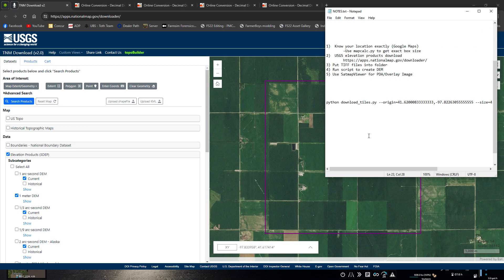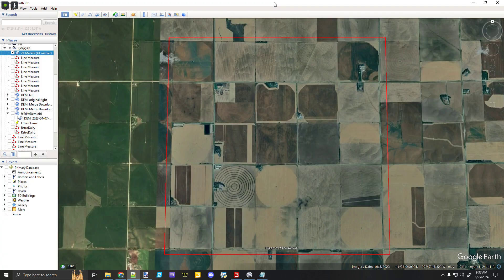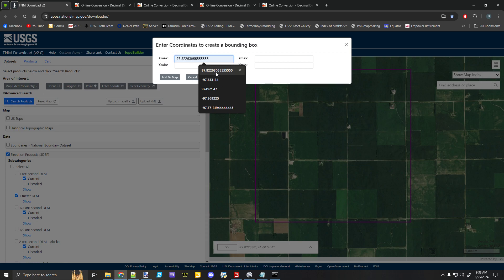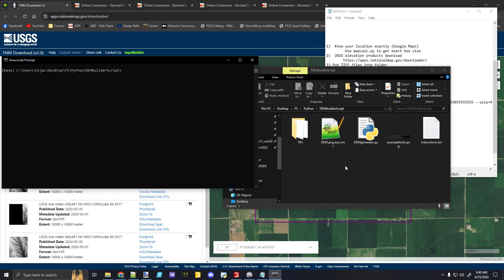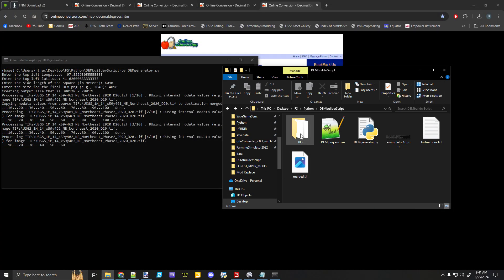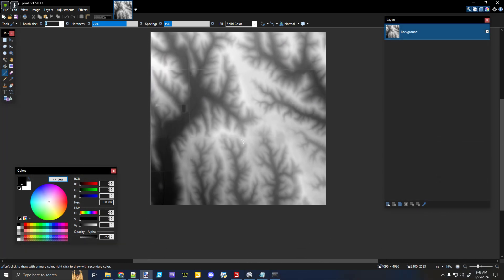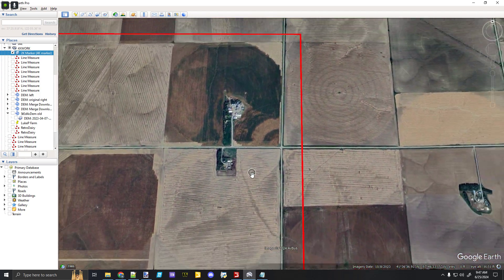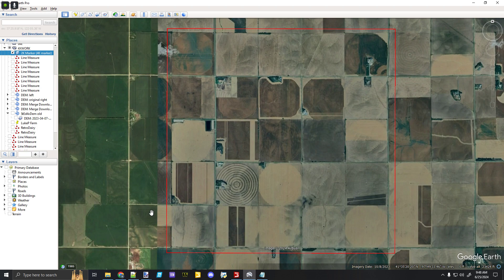Make a DEM in MINUTES | Mapping Tutorial | FS22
My process to get a highly accurate 1-meter DEM in minutes.  This is using Kim's processes at the link below, simplified and quickened with some combined scripts.  Even a 64x using this method takes about 5-10min to generate.

Kim's DEM process..